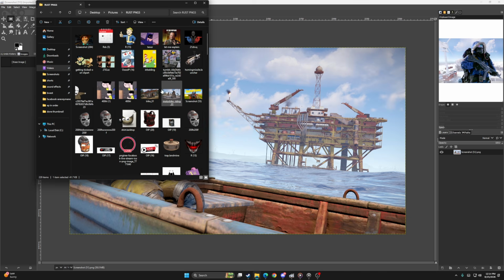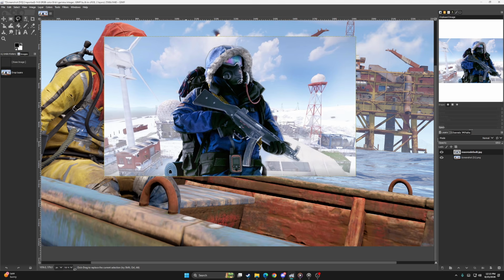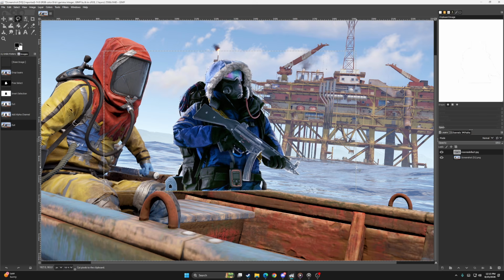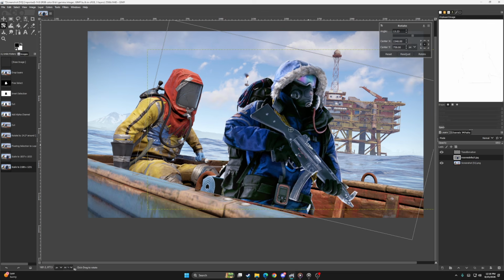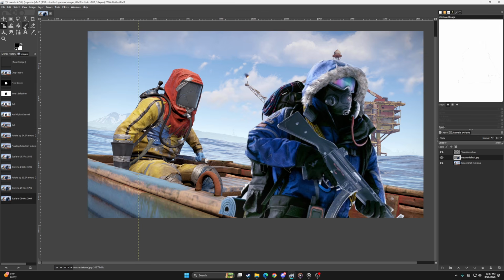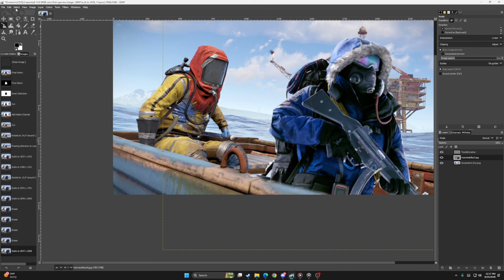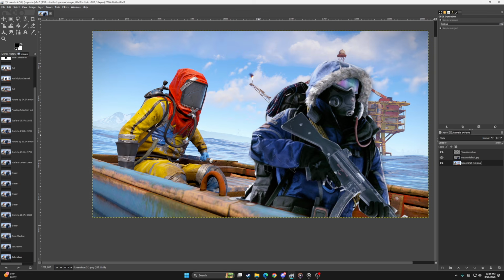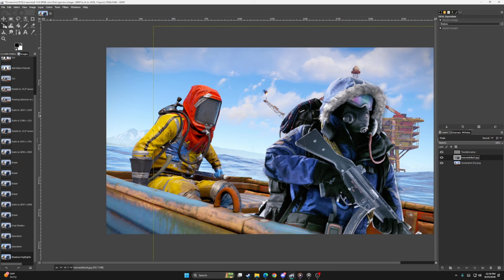How To Create Image Composite in GIMP